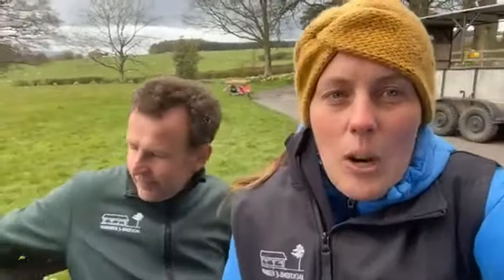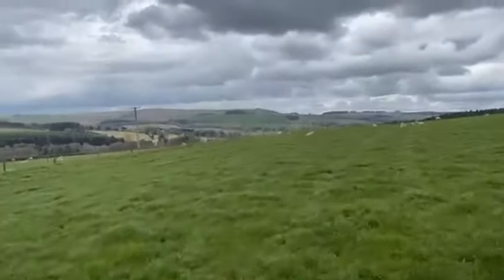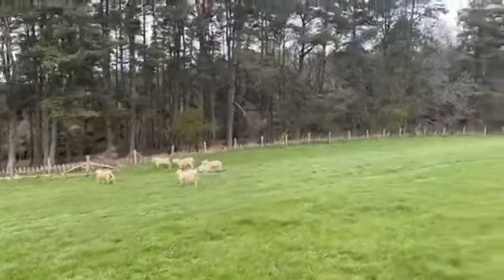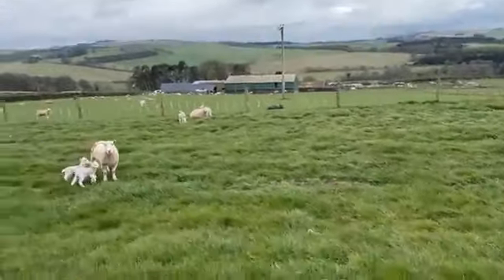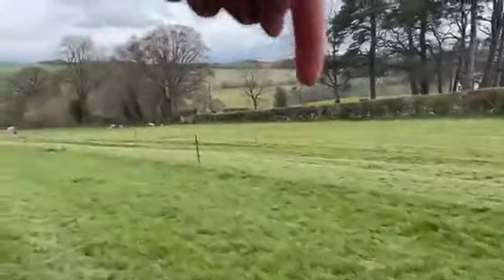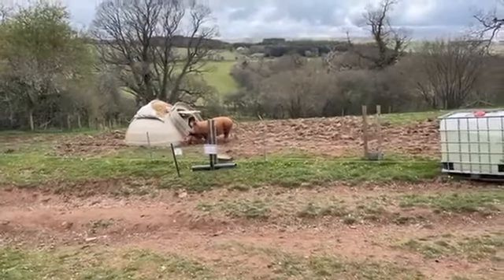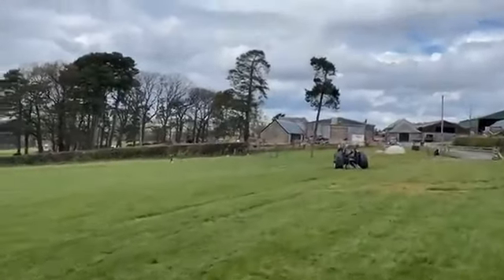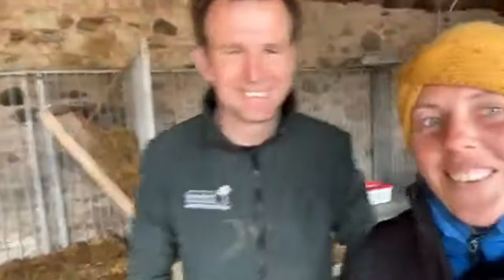Go Rural Lambathon at Jacksons at Jedburgh 28th April 2021